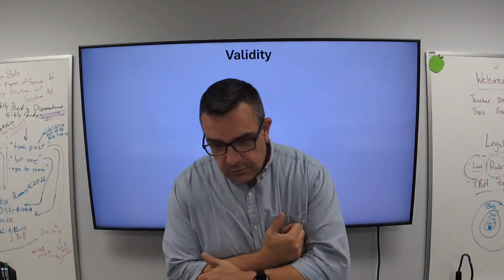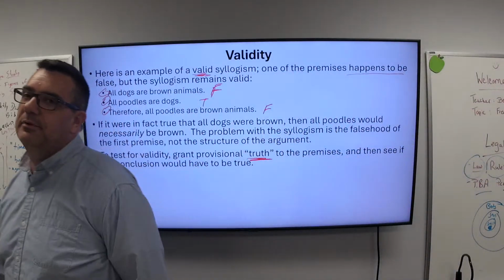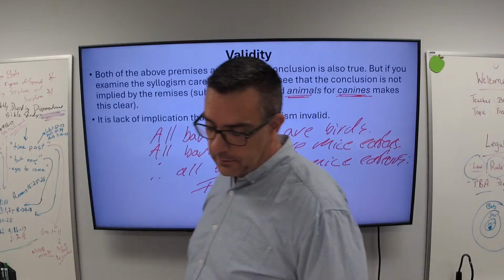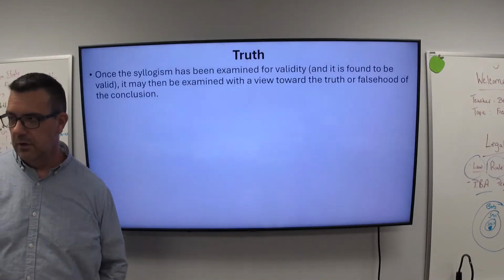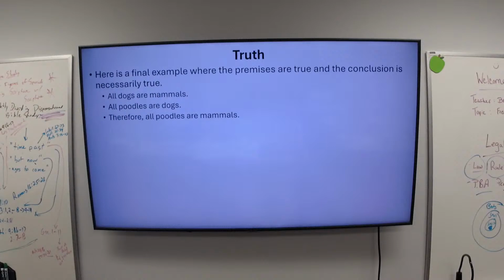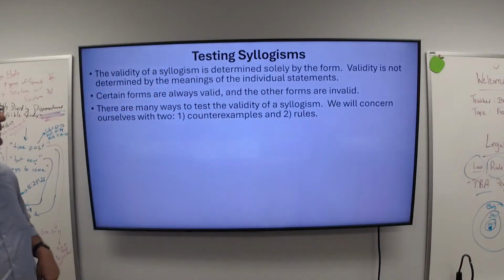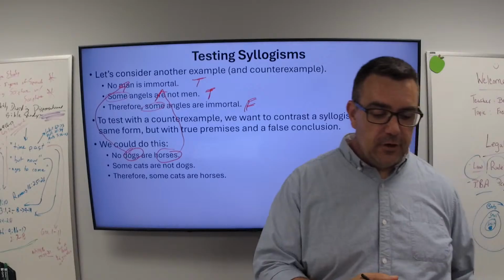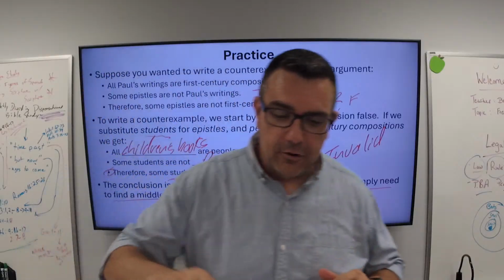12) Truth & Validity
Summary: This lesson focuses on the concepts of truth and validity in logical arguments, particularly in syllogisms. It emphasizes the importance of distinguishing between the validity of an argument's structure and the truth of its premises and conclusion. The speaker explains how to test syllogisms for validity using counterexamples and substitution of terms, highlighting that logical reasoning is crucial for critical thinking and understanding complex theological concepts.

Chapters
Chapter 1: Introduction to Validity in Syllogisms
0:00 - 10:00
We explore the concept of validity in syllogisms and how it differs from truth.
Chapter 2: Testing Validity Through Examples
10:00 - 20:00
We examine various examples to understand and test the validity of syllogisms.
Chapter 3: Truth in Syllogisms and Sound Arguments
20:00 - 30:00
We explore the concept of truth in syllogisms and what makes an argument sound.
Chapter 4: Counterexamples and Practical Application
30:00 - 40:00
We learn how to use counterexamples to test syllogisms and apply our knowledge practically.

Key Points:
Validity and truth are not the same in logical arguments.
A syllogism is valid if the conclusion necessarily follows from the premises.
Sound arguments are both valid and have true premises.
Testing validity can be done through substitution of terms and counterexamples.
Public debates often favor persuasive speakers over logical arguments.
Careful examination of arguments is necessary to avoid confusion and false conclusions.

Verbatim Identicality: How God Actually Preserved His Word by Bryan Ross

From This Generation For Ever, Volume 3: Canonicity & Transmission